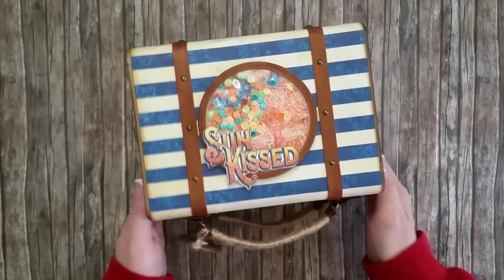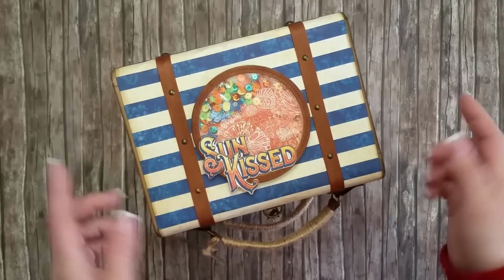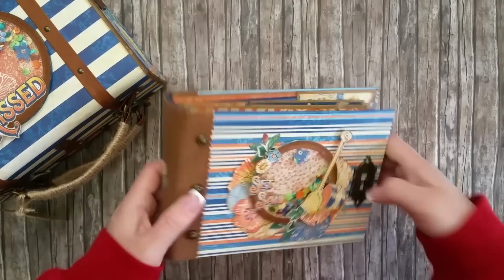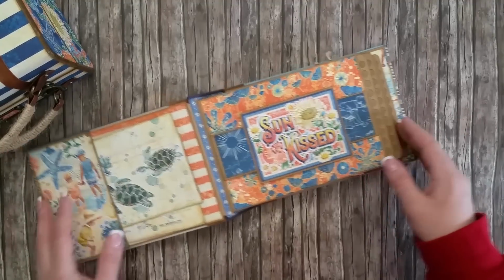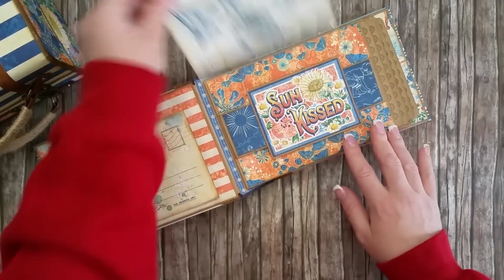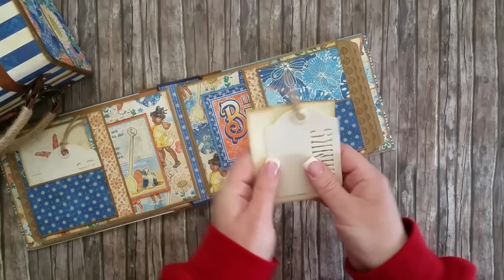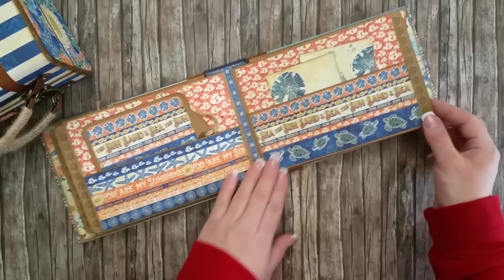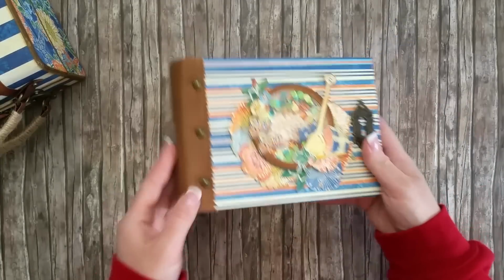Graphic 45 Sun Kissed Suitcase and Album Overview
You can find my blog post with the details concerning this project